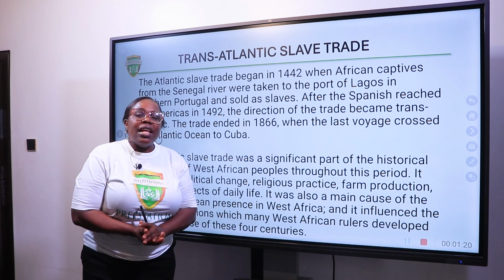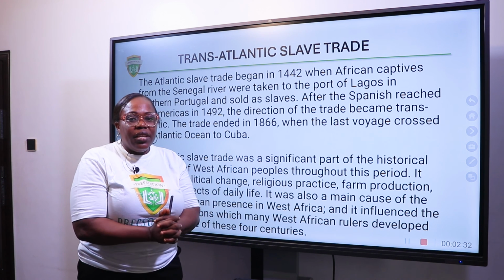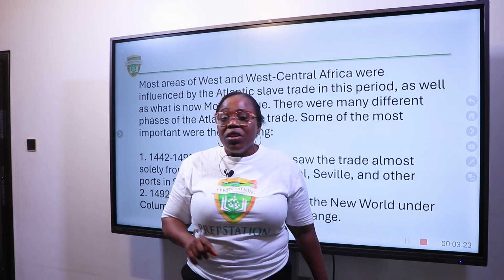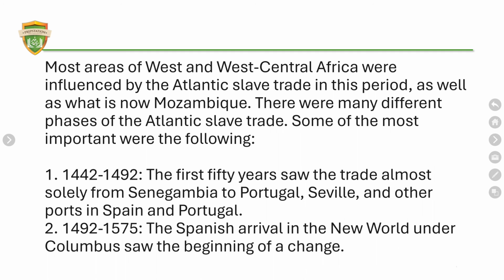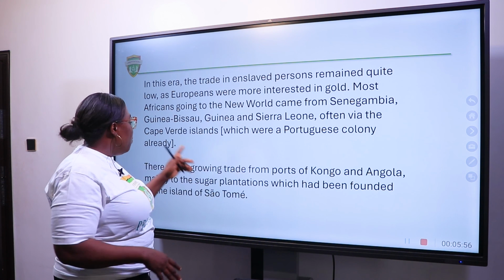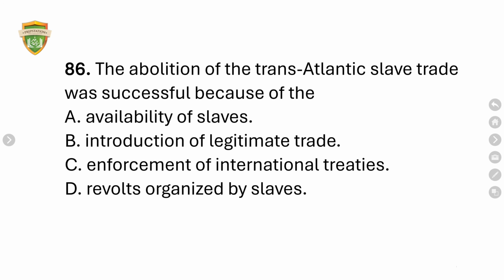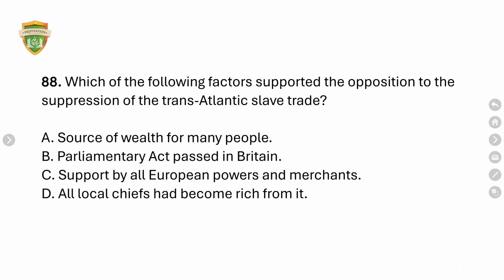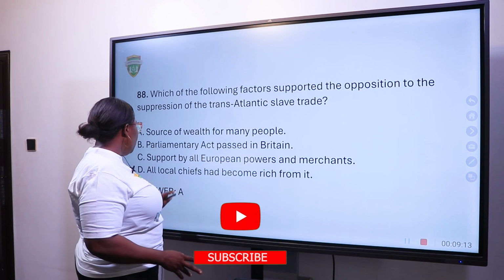HISTORY: Trans Atlantic Slave Trade| SSCE 2025 |Episode 6 of 8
In this SSCE History video, we break down the Trans-Atlantic Slave Trade — its origin, major routes, participating countries, and devastating impact on West Africa. Learn how millions were uprooted and how this trade shaped African and global history. Perfect for WAEC, NECO, and UTME preparation.
What You’ll Learn:
Meaning and origin of the Trans-Atlantic Slave Trade
Goods exchanged and the triangular trade
Effects on African societies
Role of African and European traders